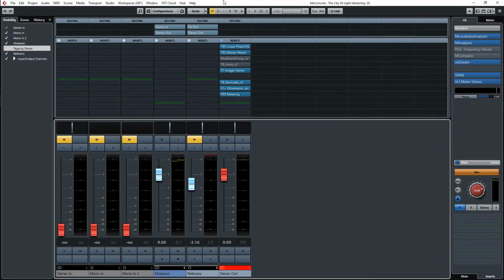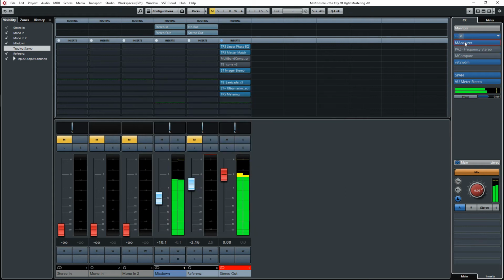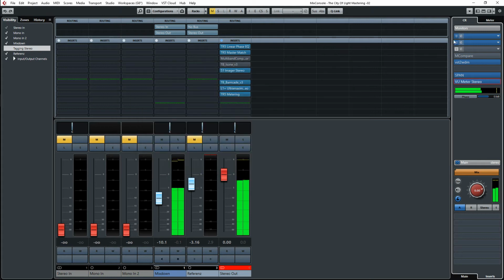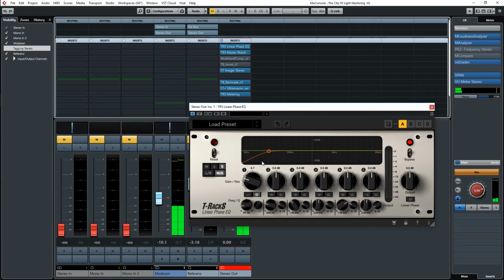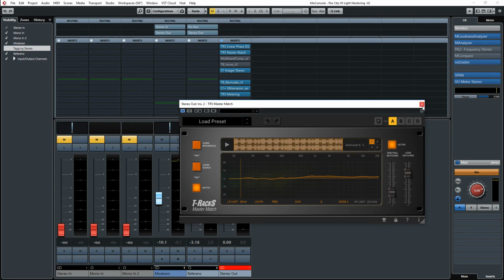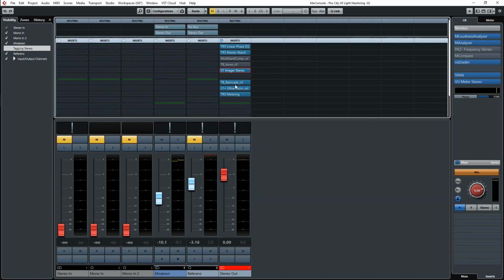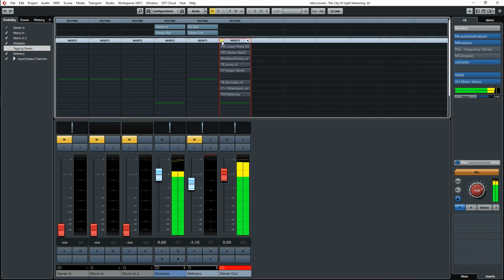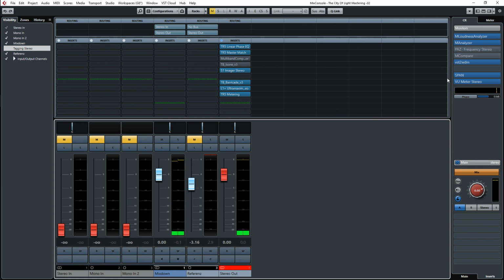Cubase - my mastering chain - MixBuss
A short describtion on what I use on my MixBuss